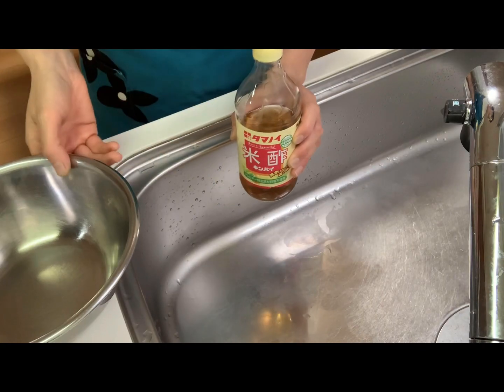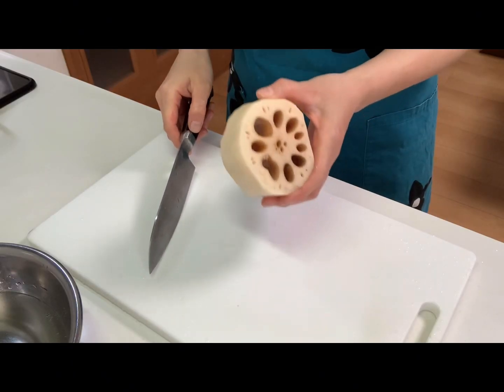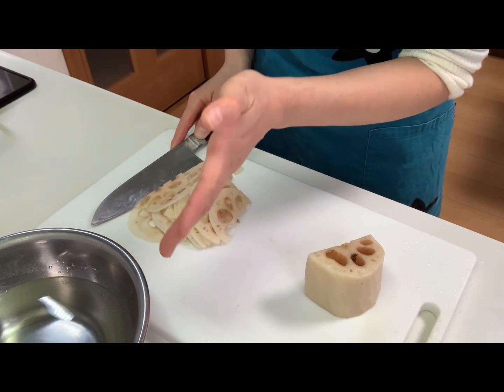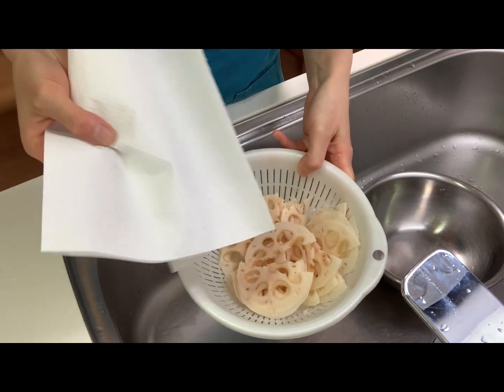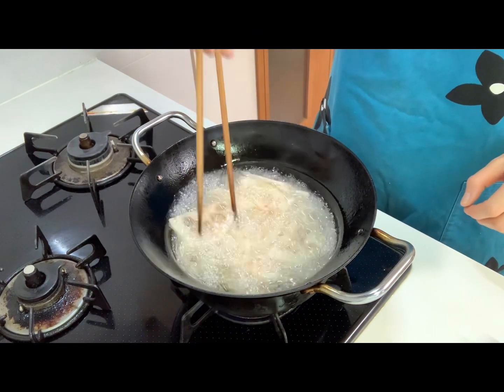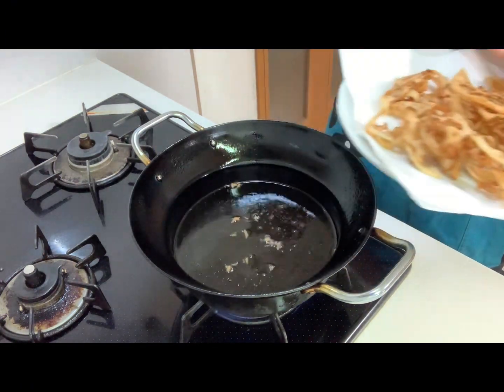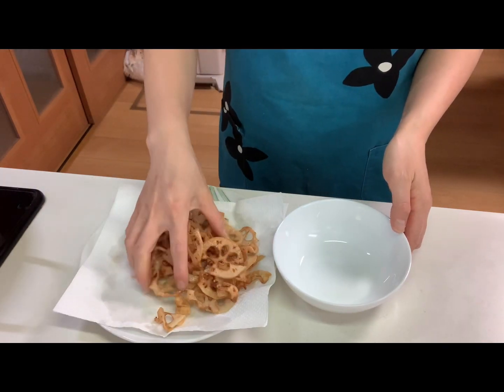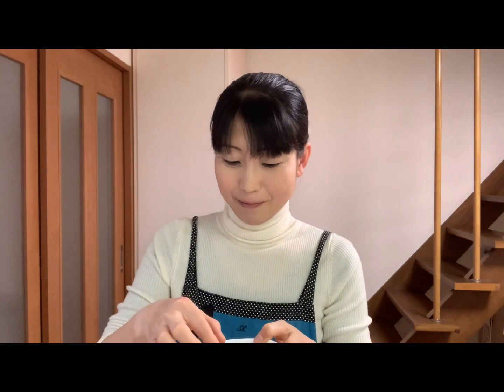How to make Lotus root chips 〜Miki’s Kitchen〜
Lotus root is said to be auspicious because it has holes through which you can supposedly see a good future.
The chips are made in the same way as the burdock chips that I made last time, but their texture and flavor are different, so you should try both.

0:59 start cooking
3:36 tasting

200g of lotus root
Vegetable oil
Salt and pepper
Garlic powder and green laver

~Directions~
1. Place vinegar and water in a bowl. Then peel the the lotus root and slice them. Soak them into the
    vinegared water for about 10 minutes to prevent them from discoloration.
2. Drain the water and wipe the lotus root with paper towel.
3. Put the lotus root into the vegetable oil and heat on medium heat. Deep fry until they get crispy.
4. Sprinkle salt and pepper, and garlic powder and aonori or green laver.

You can see other burdock recipes.